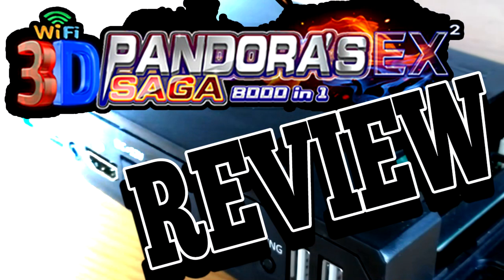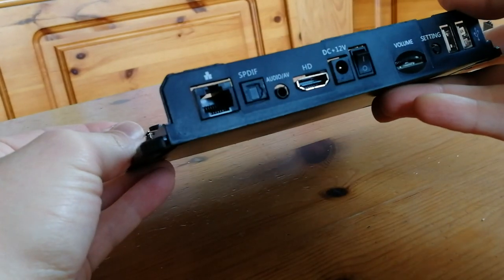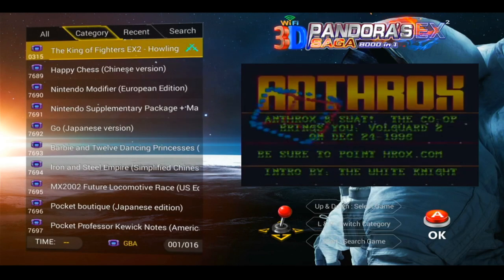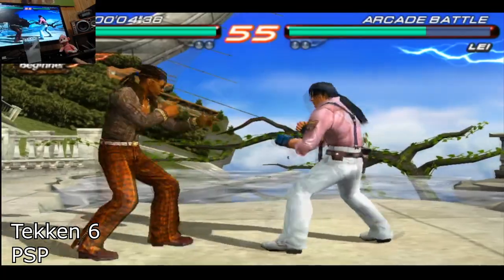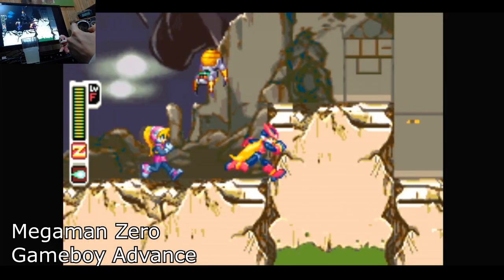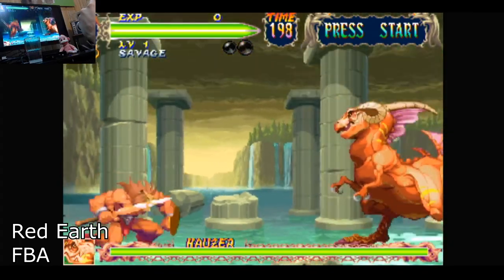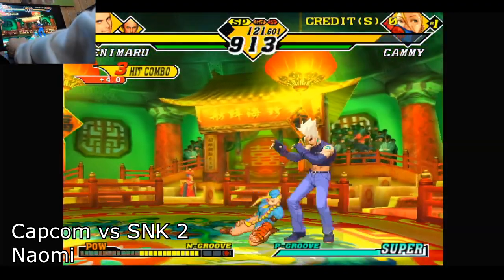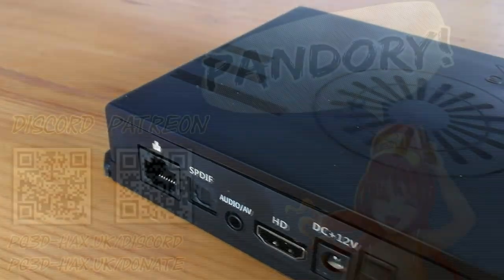3D Pandora EX2 Saga 8000: In-Depth Review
We deep dive into our Pandora's Ex2 Saga.  Is it any good?

ReMix: Darkwing Duck "Funky Moles & Trashy Ducks" By timaeus222

Arcade Board
Arcade 2 Separate Sticks
Box with pads
Board Only

If you have issues with the above links, please check out